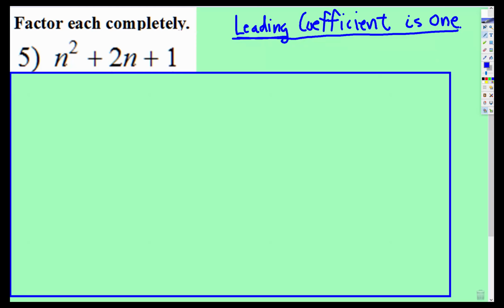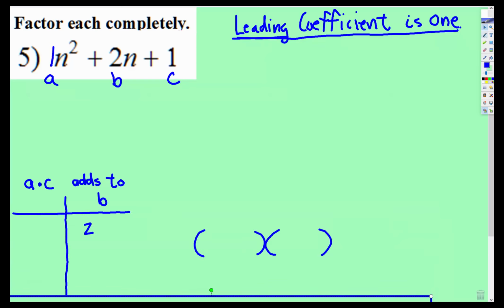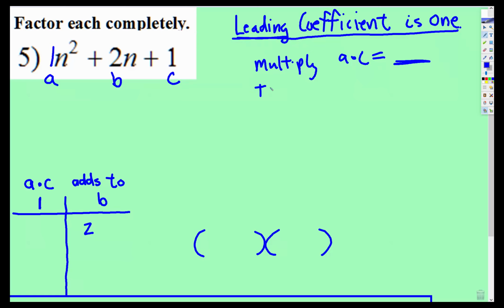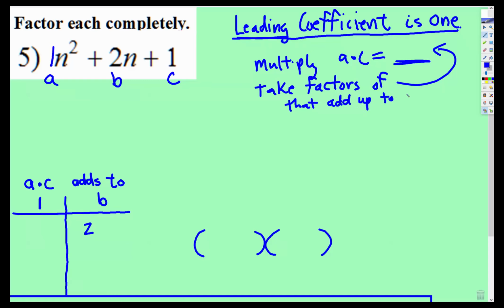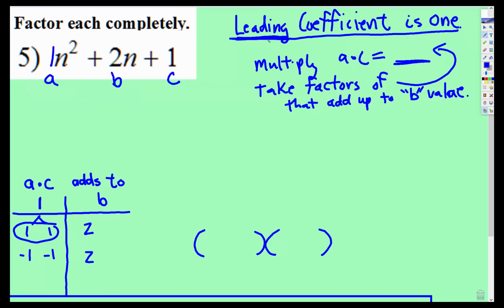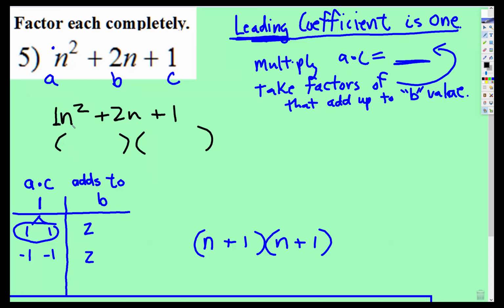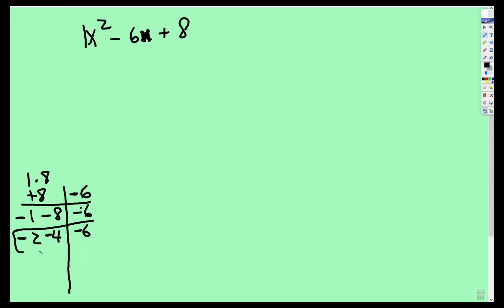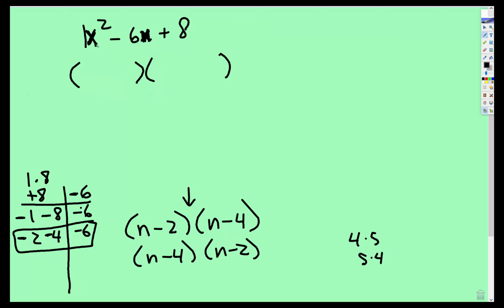Factoring Trinomials w/Lead Coefficient of One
I show how to factor a quadratic trinomial whose lead coefficient is one.